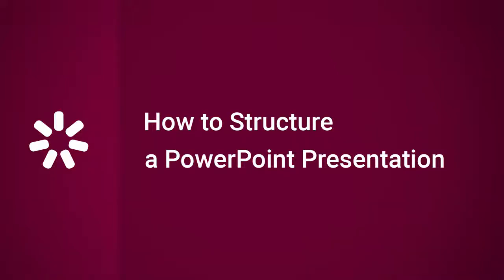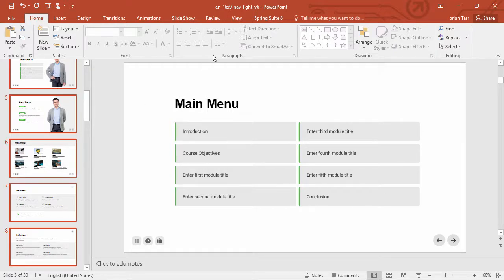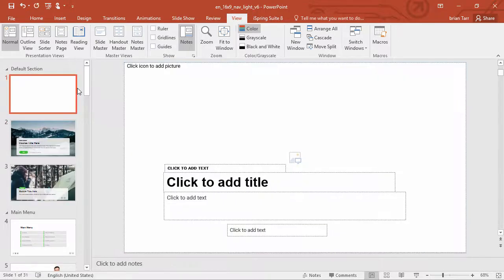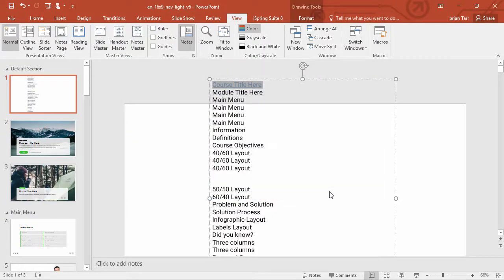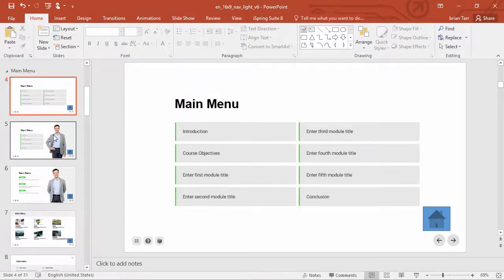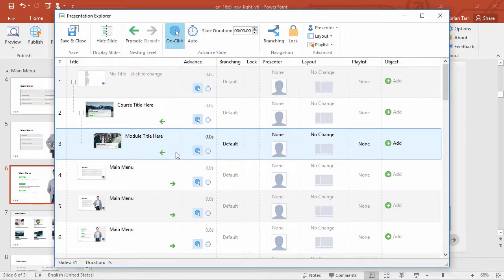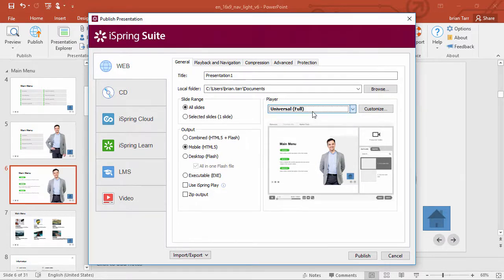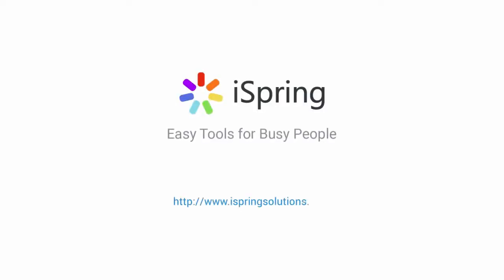How to Structure a PowerPoint Presentation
This tutorial shows you how to structure a PowerPoint presentation.